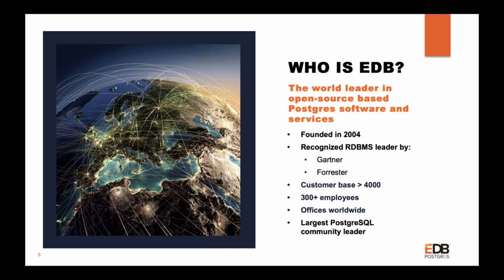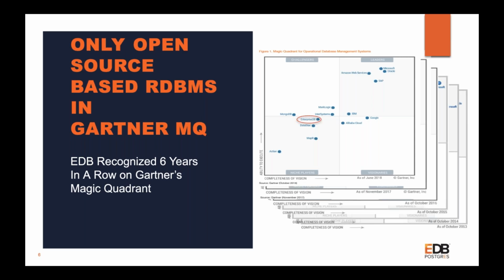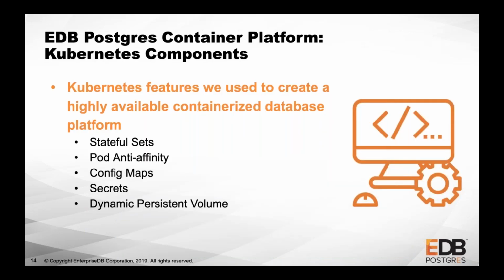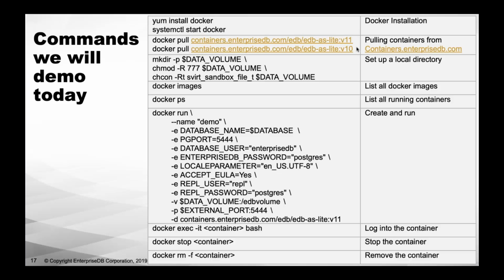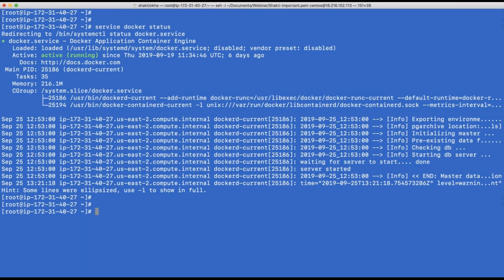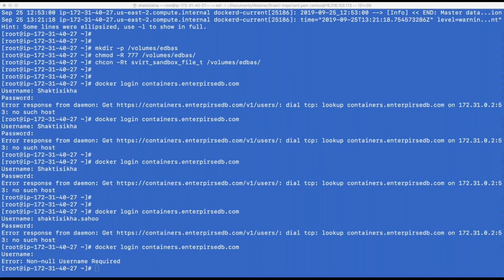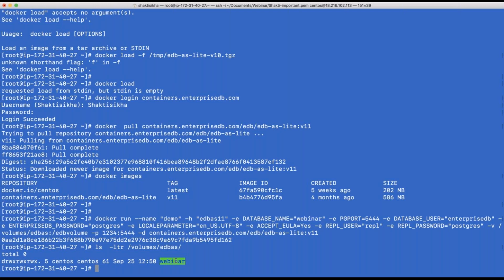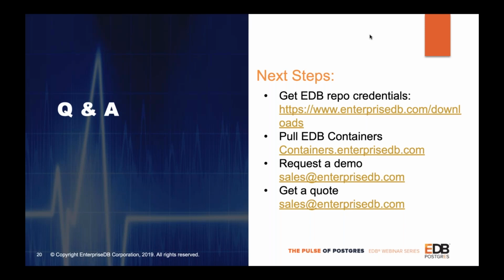Installing Postgres in Containers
Postgres experts Marc Linster and Shaktisikha Sahoo provide a step-by-step guide for installing EDB Postgres on EDB Postgres Docker Containers on Linux (CentOS).

Highlights of the step-by-step guide and demo include:
- How to access the container repository
- How to get the container and how to install it
- How to initialize and start the container
- How to get remote access to the container, for example from pgAdmin
- How to access the database inside the container